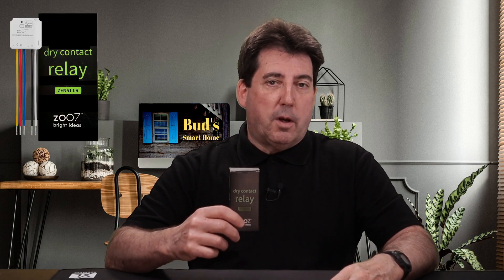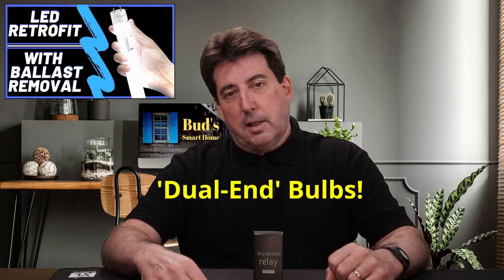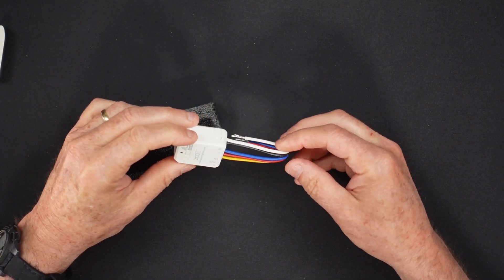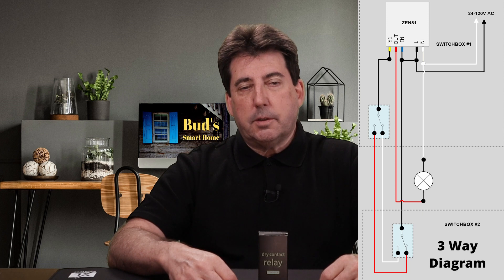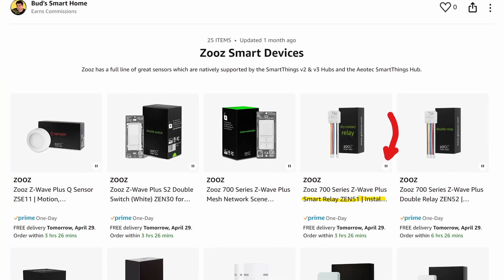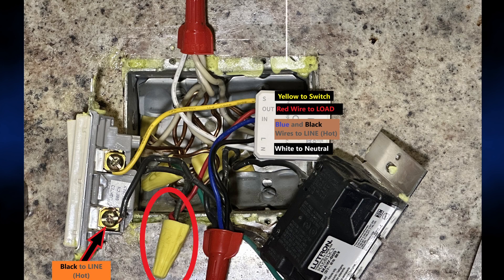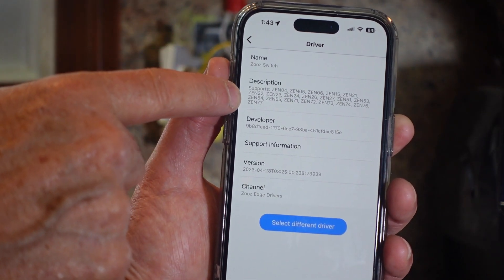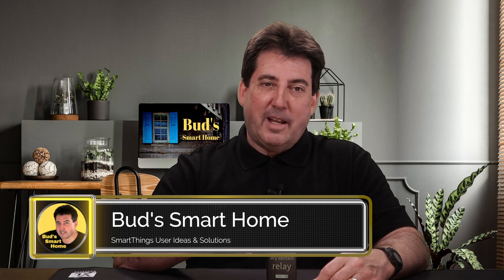Zooz Zen51 Relay Switch & Custom Edge Driver Information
Bud's Smart Home presents smart product reviews and general how-to-guides to help you automate your home with SmartThings compatible devices.

🟠 Amazon Product Links:
🔗 Zooz ZEN51 Dry Contact Relay (single relay)
🔗 Zooz ZEN52 Dry Contact Relay (double relay)
🔗 Zooz ZEN77 Dimmer Switch
🔗 Zooz ZEN30 Double Switch (Fan and Light Combo)
🔗 Zooz ZEN34 Scene Controller (no electrician needed!)
🔗 Zooz ZEN31 12/24 V DC RGBW Dimmer

🟠 ** Bud's Smart Home website guide to install the Edge Driver for Zooz Sensors
       ** $10 subscription fee required for six months access to premium Edge Driver articles.

00:00 Introduction
00:29 Where I Intend to Use the Relay Switch
01:42 Relay Information and Specs
02:43 Neutral WIre Requirements
02:58 Wiring Diagrams
03:10 Relay Size
03:24 Compatible Hubs & Product Support
03:40 Edge Driver Information
04:42 Relay Wiring Guidance
05:35 Adding the Zooz Relay to the SmartThings App
05:50 Testing the Zooz Relay Switch
06:11 Testing the Relay with Echo Voice Assistant
06:28 Automation Plan
06:49 Conclusion & Recommendations